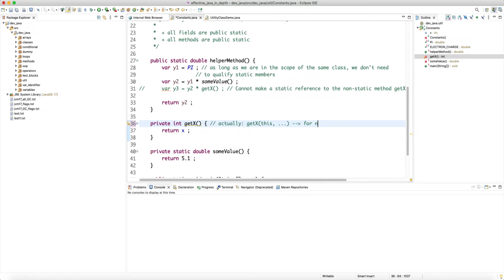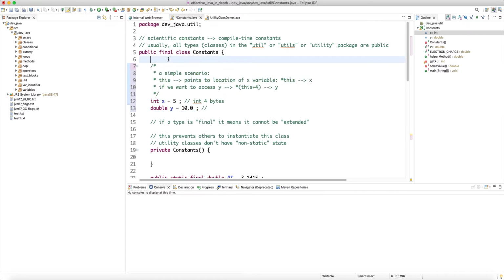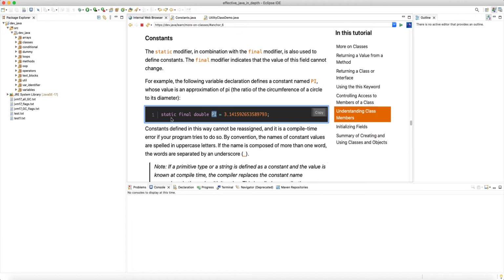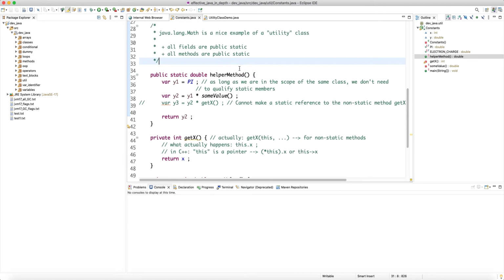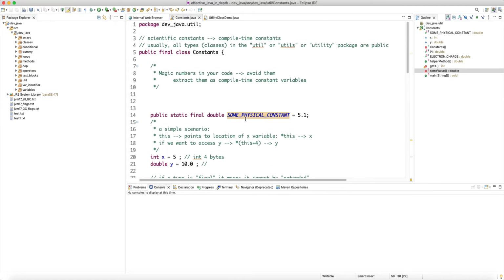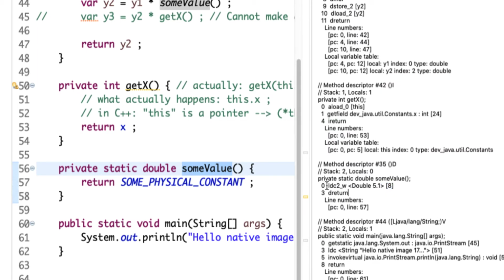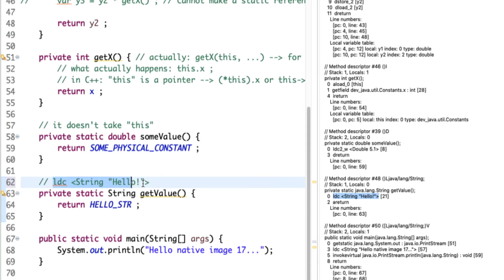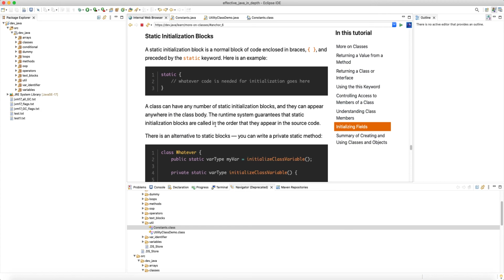Daily Dose of Java -- Part 90: Compile-Time Constants (Primitives & String)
In this tutorial, I discuss in detail the concept of compile-time constants in java. All primitive variables can be declared as compile-time constants. This also applies to String objects.